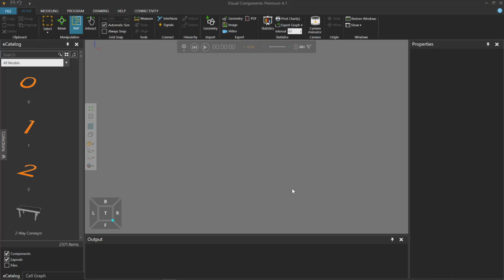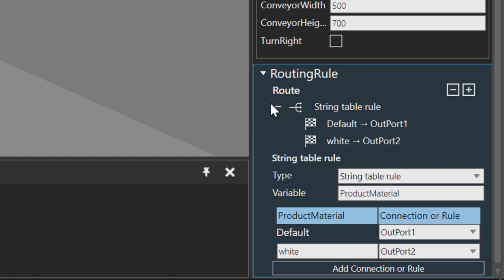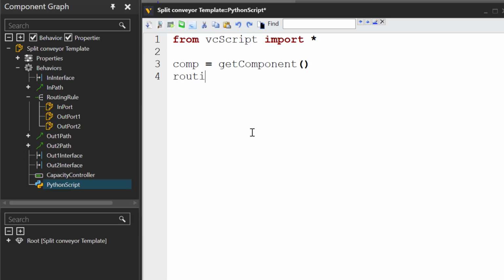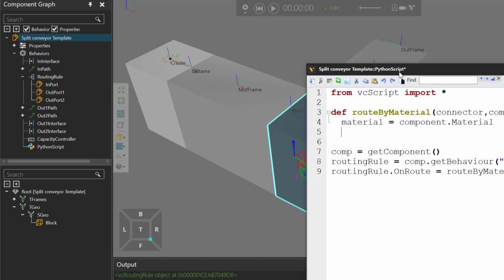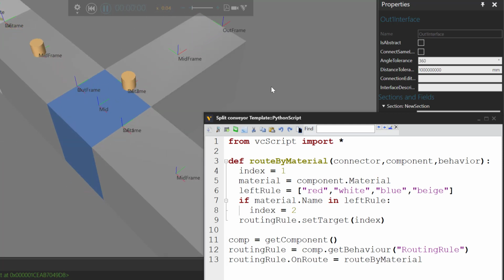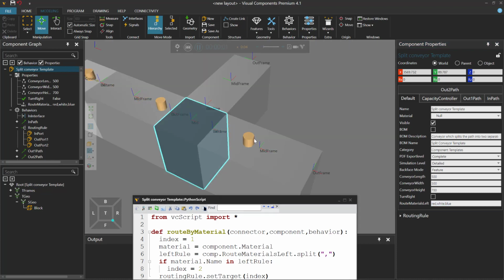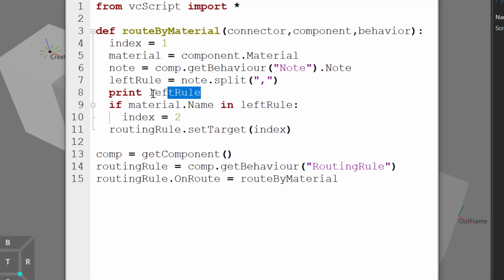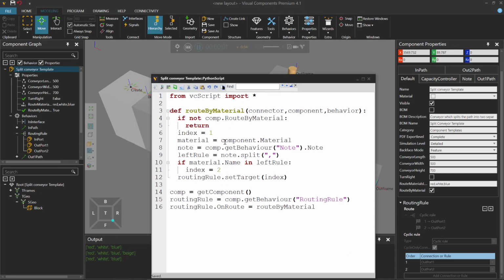Route Products By Material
This video shows how to route products on a conveyor line based on product material. The routing logic is defined by rules, which can be customized for different use cases. The video shows how to do this using components in our eCatalog library as well as using API.

CONTENTS
00:21   Options for routing by material
00:33   About the lesson
00:46   Build conveyor line with two routes
01:42   Use Advanced Feeder to add properties to parts
02:49   Verify properties in parts
03:01   Use string table rule for routing parts
04:11   Test string table rule
04:24   Modify string table rule
05:14   Replace Advanced Feeder with Basic Feeder
05:24   How to create new type of rule
05:41   Delete existing route
05:59   View component data, and ports of routing rule
06:43   Add Python Script
07:03   Get routing rule object
07:41   View vcRoutingRule topic in API reference
08:15   Add OnRoute event listener/function
09:56   Define port/connector for route
10:53   Test target port of route
11:05   How part flows to and from path
11:54   Route part to other port
12:25   Create material checklist for routing rule
13:47   Use component property as checklist
16:50   Use Note behavior as checklist
20:03   Turn on/off specific routing rules